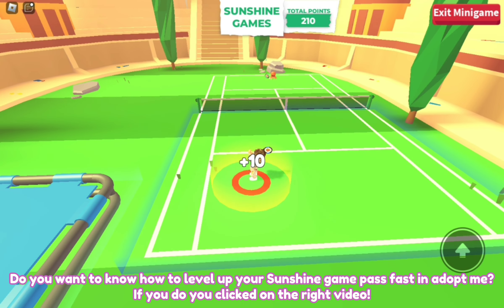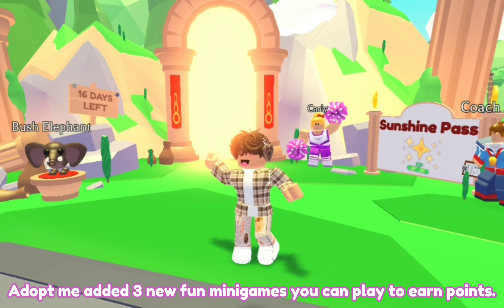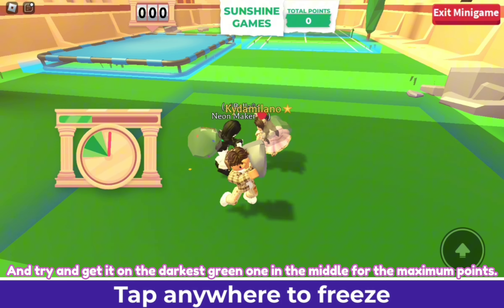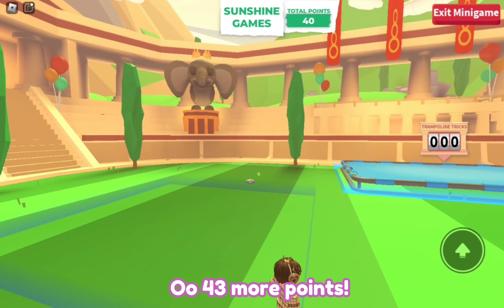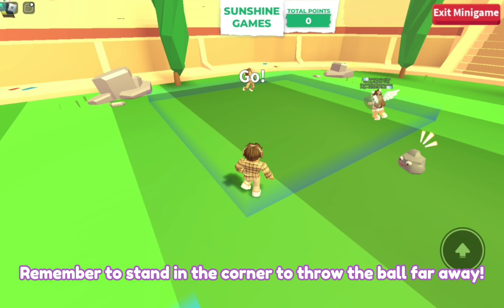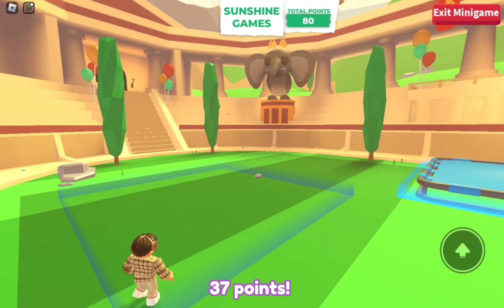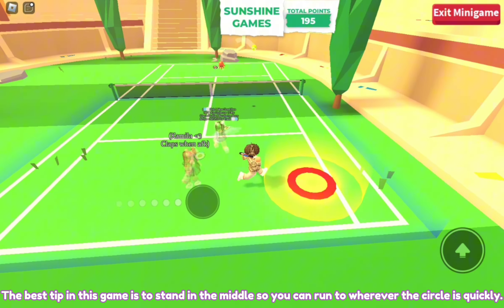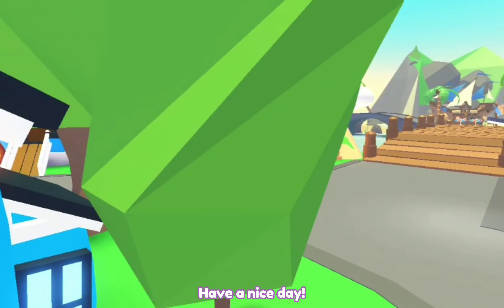How to LEVEL UP your Sunshine Games pass FAST to get the LEGENDARY CHEETAH! In Adopt Me!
Hii everyone!
Adopt me added new sports themed gamed to
Adopt Me in the sunshine games! Here's a quick
tutorial on how to level up your Sunshine games
pass to get the legendary cheetah. Have fun playing
the new minigames!